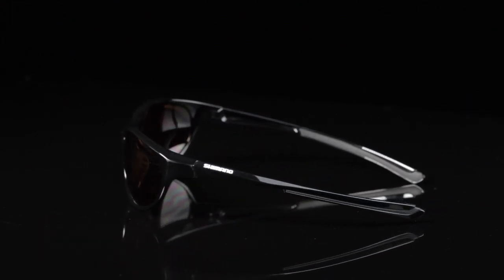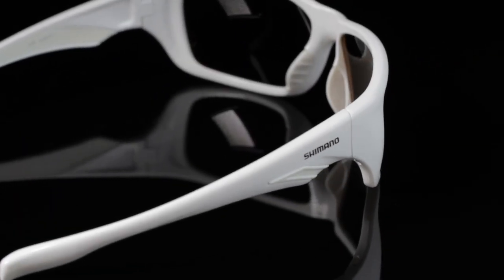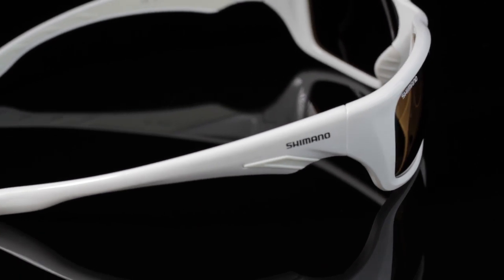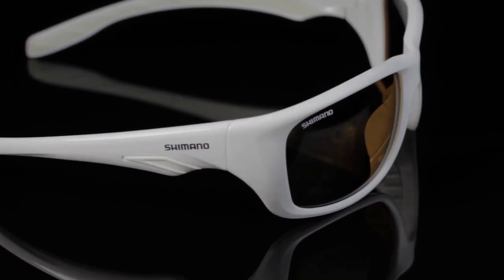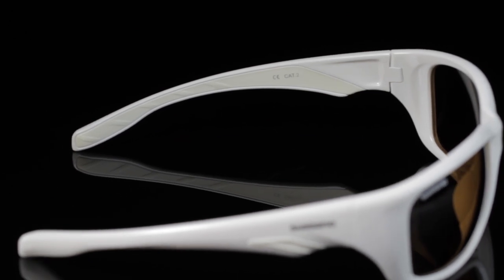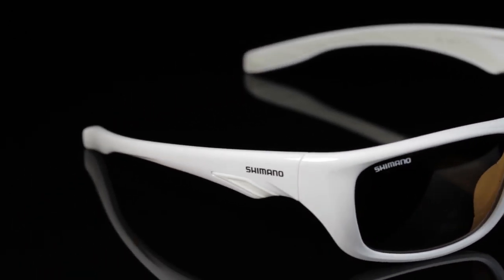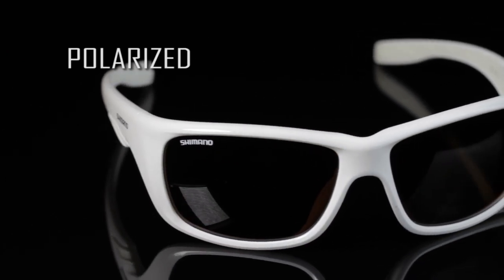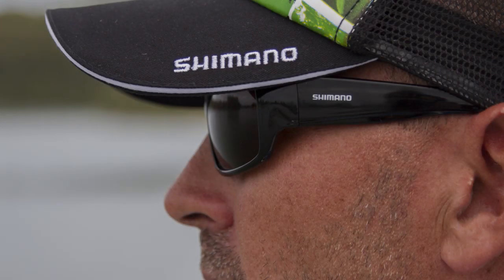SUNGLASSES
Shimano sunglasses come in a large selection of styles and sizes to suit most anglers preferences. All the lenses are de-centered and polarised to give you the best possible water view penetration and glare reduction.